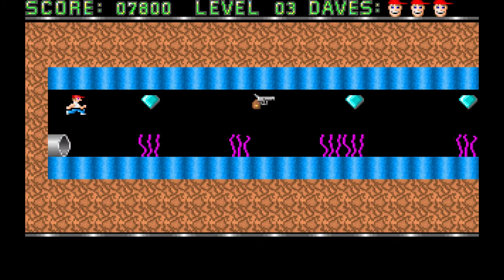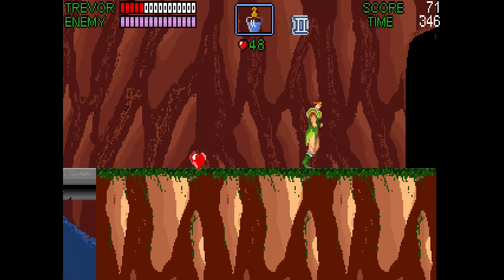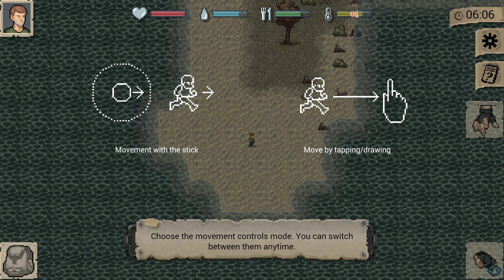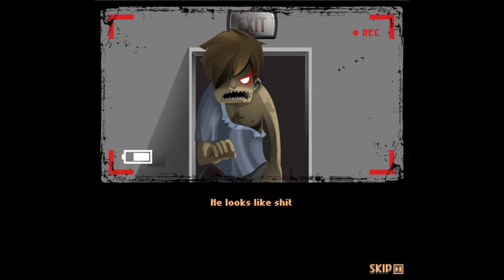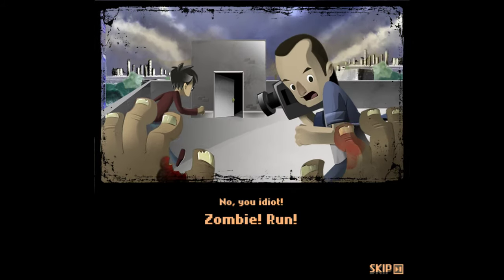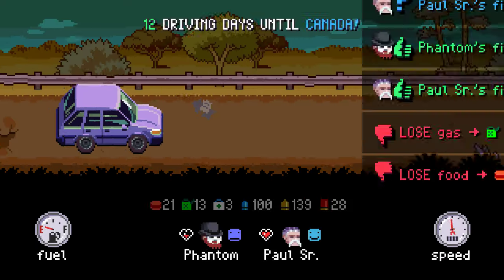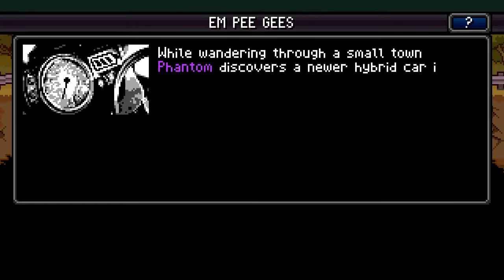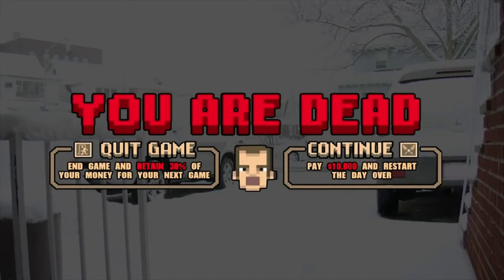Ross's Game Dungeon: Halloween Sampler #2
Ross reaches in for another handful of Halloween games.